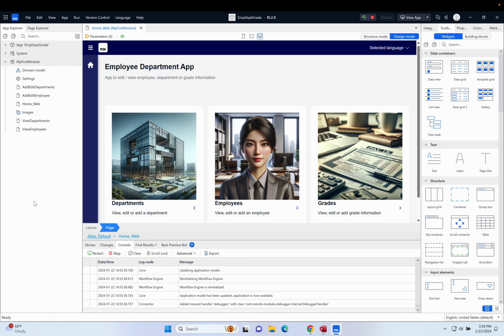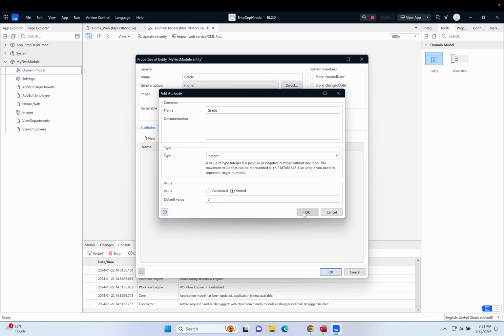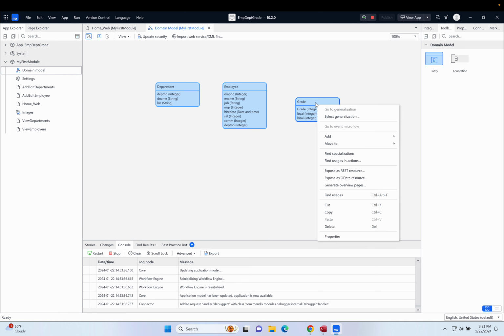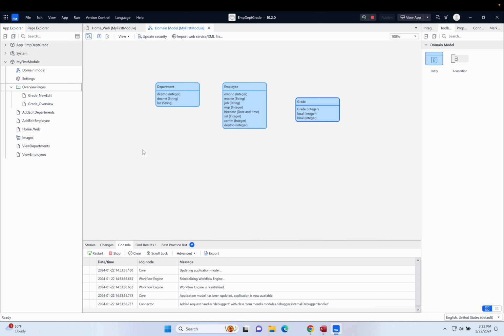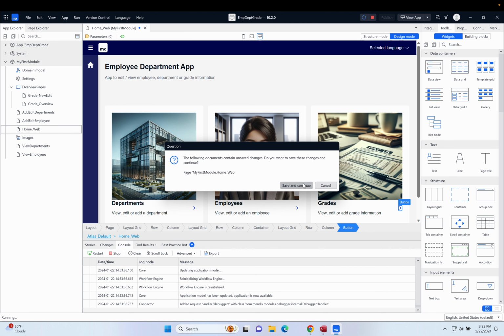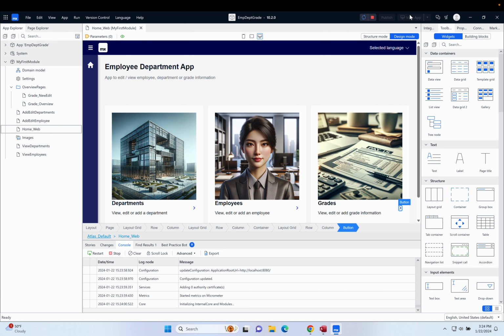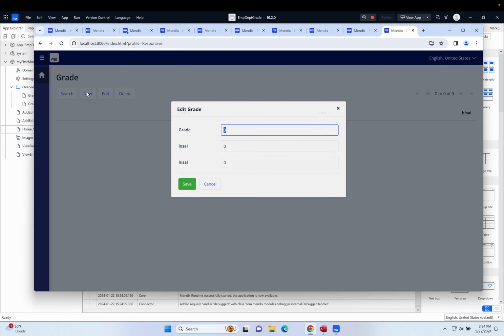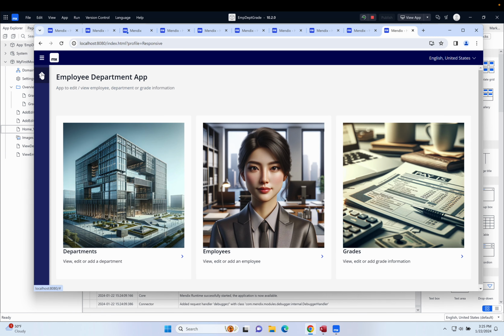Mendix Week 3 - Part 10 Creating the Grade entity and pages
Final part of creating the Mendix app - creating the List and Form views for the Grade entity, but this time using a built in page generator to speed up the process

Week 3 has ten videos

07 How the Add/Edit page is used to both add a department and to edit a pre-existing dept
10 Creating the grade entity and accompanying list and form view using the built in wizard